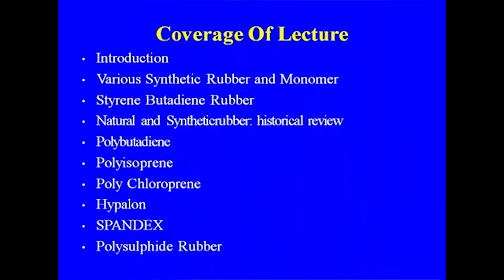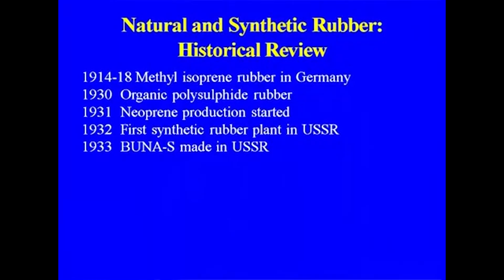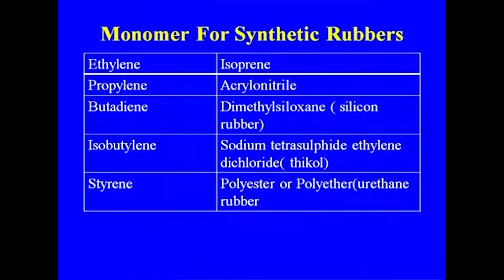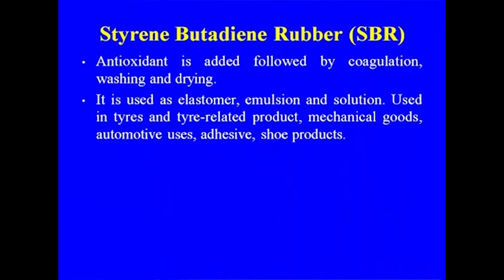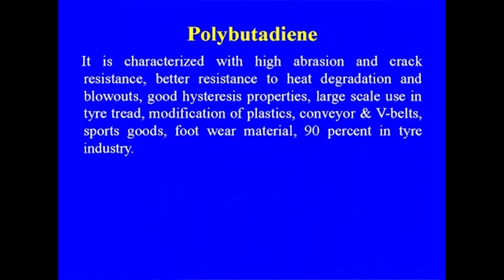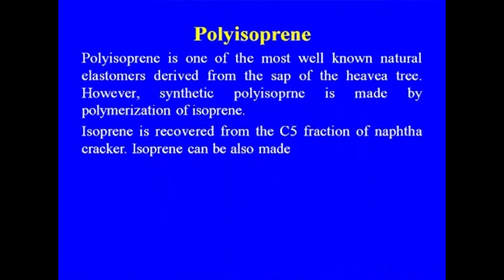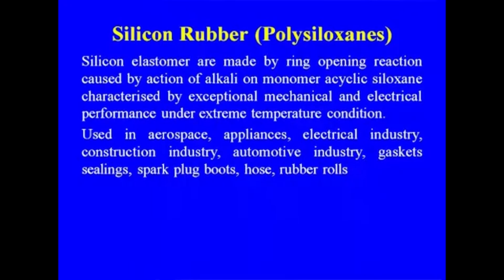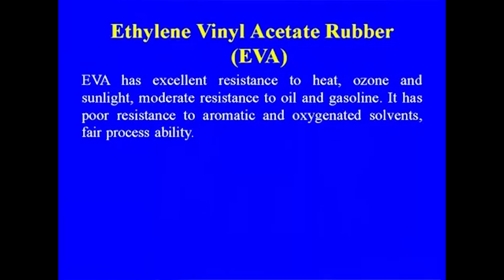Elastomers: Styrene butadiene Rubber(SBR), Poly butadiene, Nitrile rubber